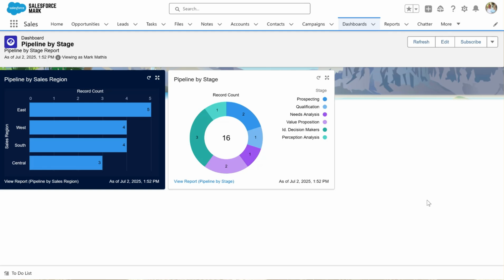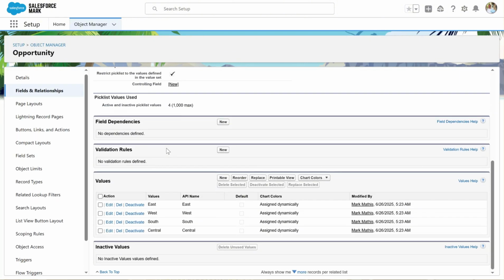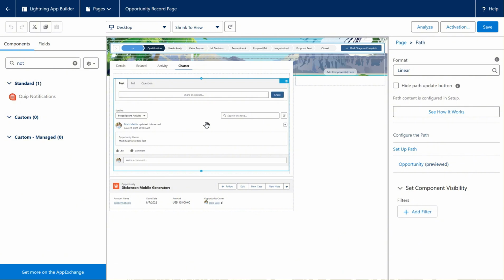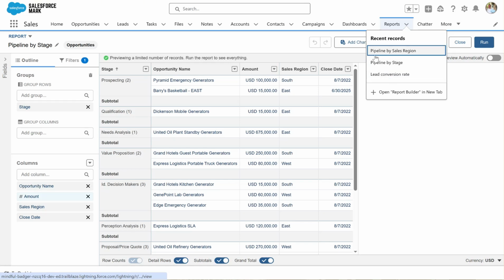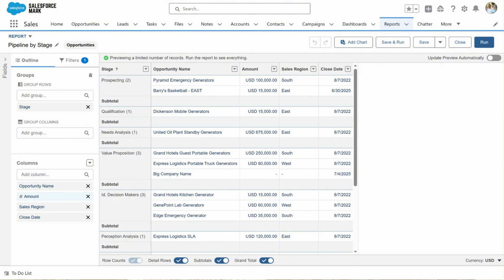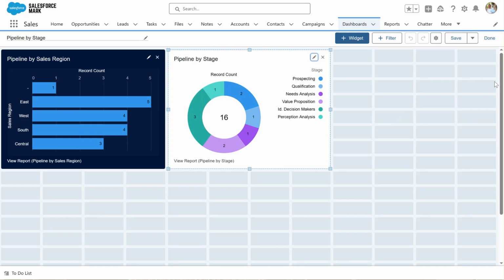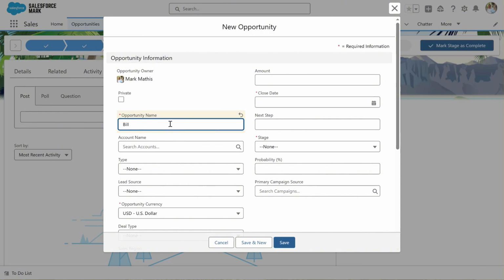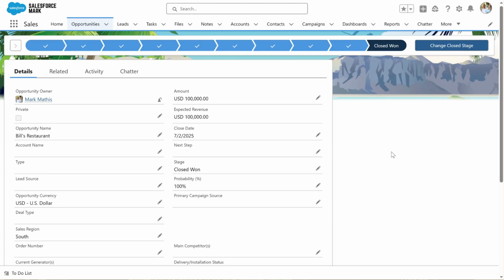How to Build a Salesforce Sales Pipeline Dashboard with Reports, Custom Fields, and UI Enhancements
In this Salesforce Admin portfolio project, I walk through how I built a dynamic Sales Pipeline Dashboard using custom fields, record page enhancements, and Salesforce Reports and Dashboards. This project is designed to give sales managers and executives instant visibility into pipeline health and deal progress.

✅ What I show in this video:
- Custom fields on the Opportunity object (Deal Type, Sales Region, Competitor)
- Custom Sales Path and Lightning Record Page layout
- Reports by Stage, Region, and Closed Won pipeline
- Dynamic Salesforce dashboard with KPIs and charts
- Validation rule to enforce data quality on closed deals
- Optional automation for high-value opportunity alerts

This project showcases my Salesforce Admin skills in:
- Opportunity object customization
- Report & dashboard building
- UI design in Lightning App Builder
- Business process design
- Data integrity through validation rules

If you're a Salesforce recruiter or hiring manager looking for Admins who can build clean, effective dashboards and sales tools, this is a great example of my real-world capabilities.